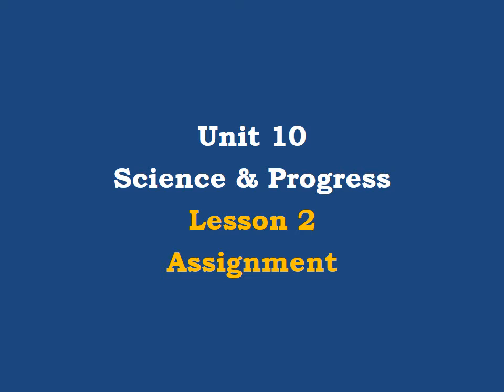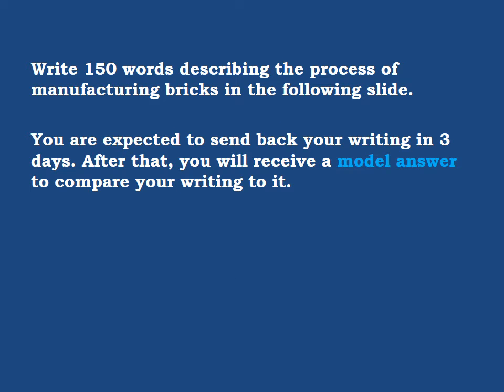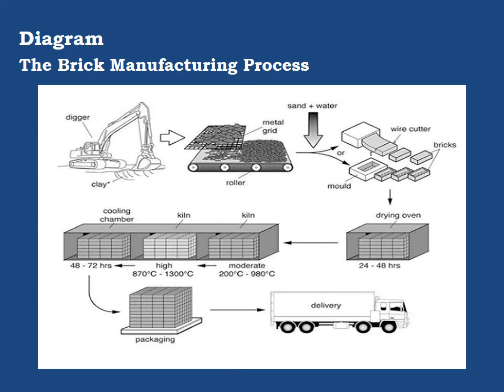IELTS - UNIT 10 - TASK 1 - Lesson 2 Practice